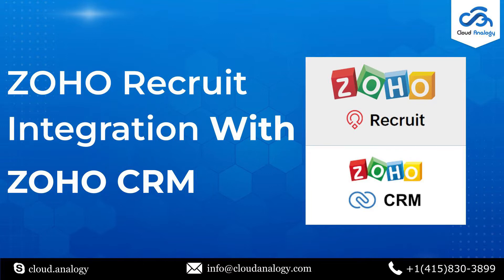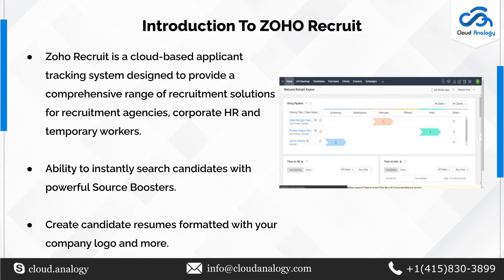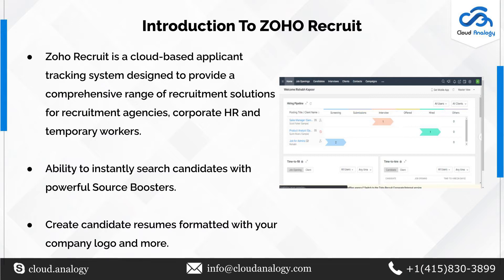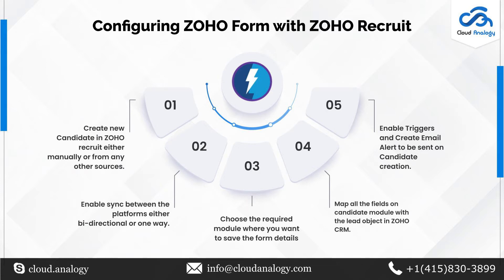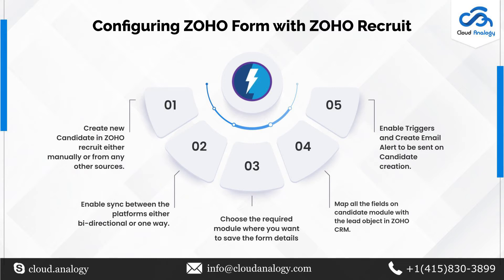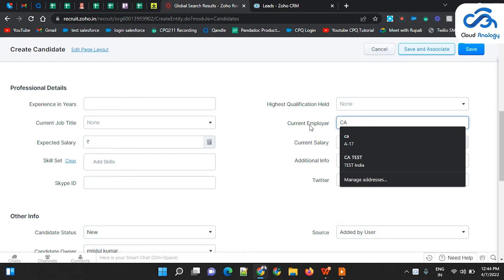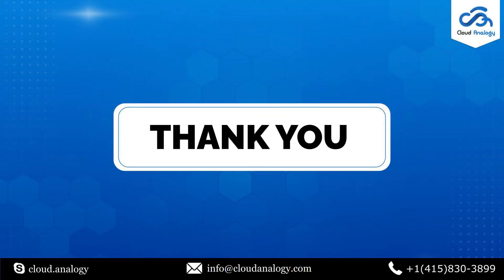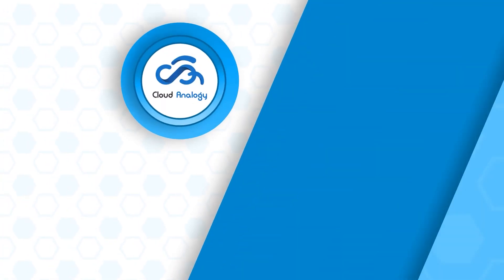Case Study | ZOHO Recruit Integration With ZOHO CRM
Zoho Recruit integration with Zoho CRM allows you to identify and target your best customers - from lead generation to conversion to opportunity. Once the right customer and customer contact are in place, the entire recruitment process is processed in Zoho Recruit.

This integration also helps you import customers and customer contacts from Zoho CRM into Zoho Recruit.  To know how to get started with the integration process, check out the video!